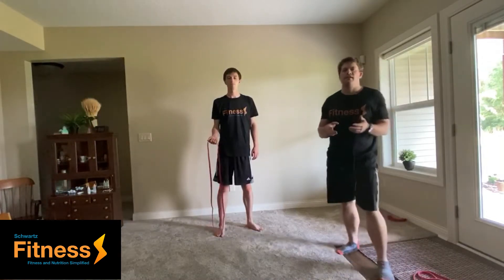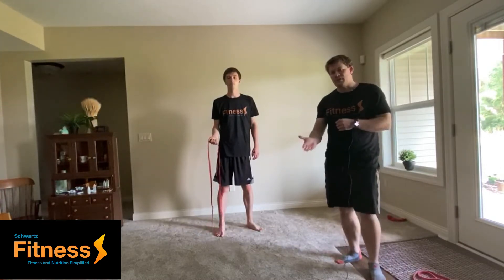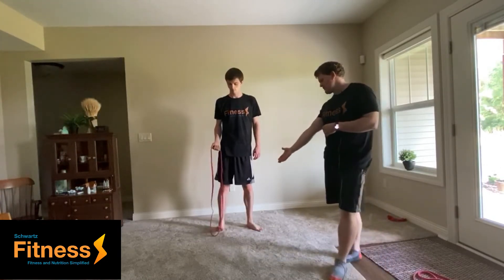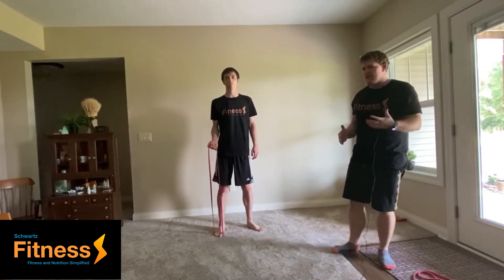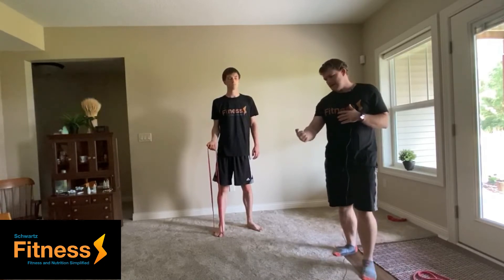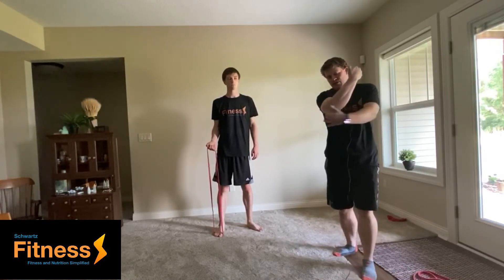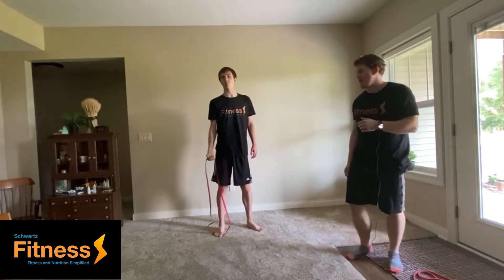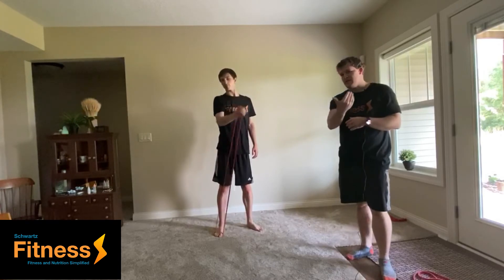Banded Bicep Curl with a Reach Up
In this video I am going to be going over Banded Bicep Curl with a Reach Up

Want to join my Private Facebook Group. I put out tons of FREE FITNESS and NUTRITION related content each week to help you crush your goals. If you have been struggling with diet, health, and fitness this group is for you.